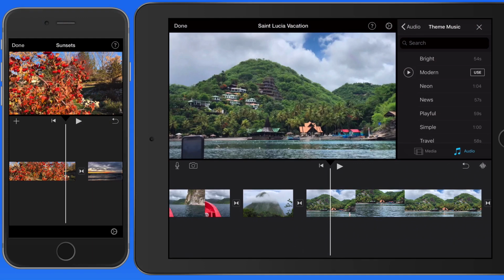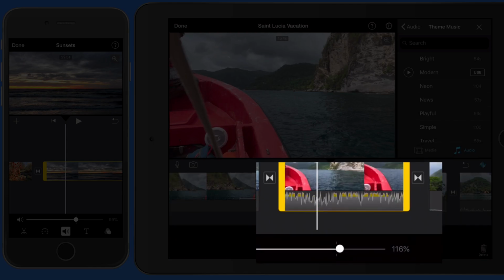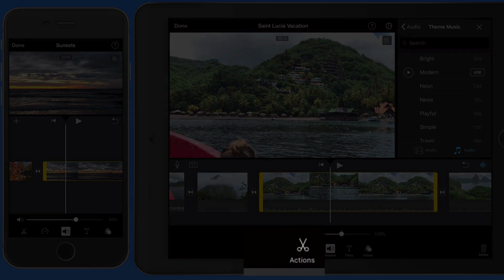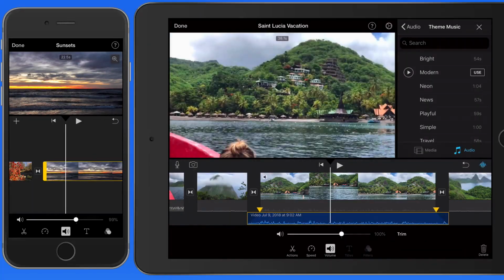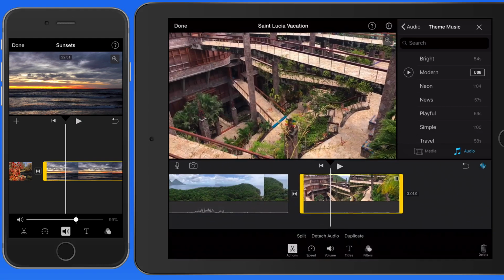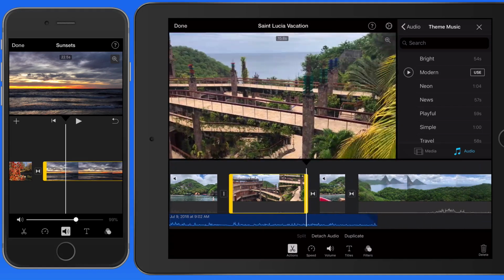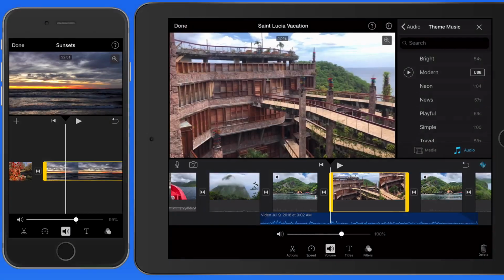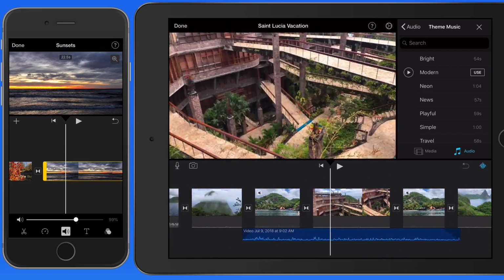How to Detach or Replace Audio in iMovie for iOS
In this lesson from the full tutorial on iMovie for iPhone & iPad see how to detach the audio in a clip and then edit or replace it separate from the video.